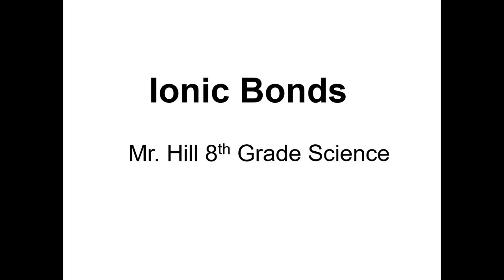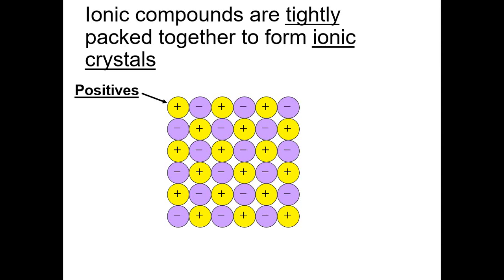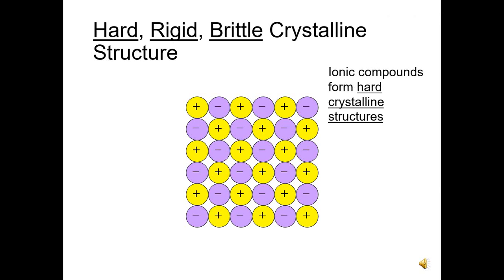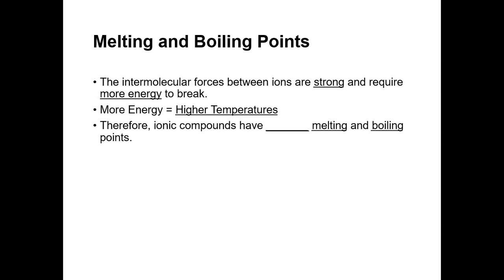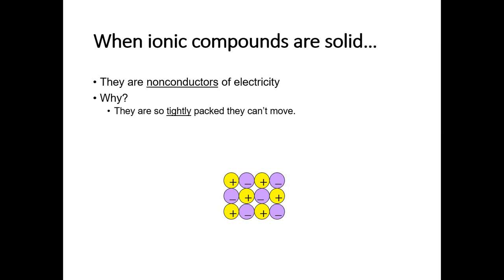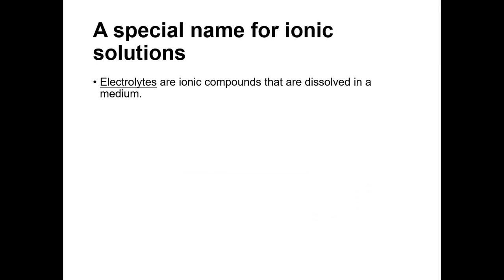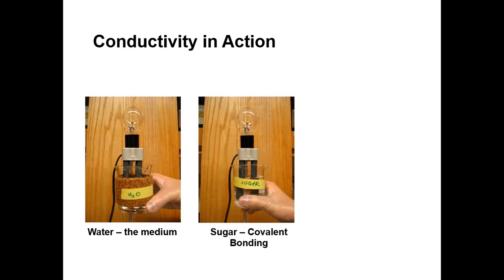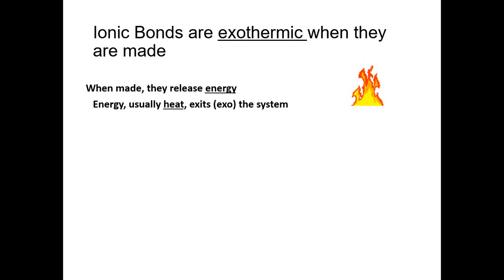Ionic Bonding Lesson 11 16 2020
Virtual Lesson for 8th Grade Students